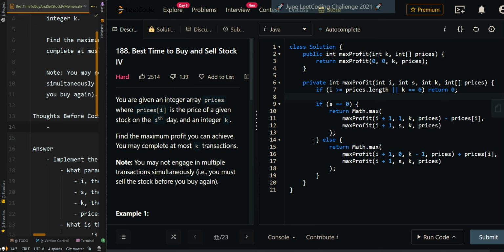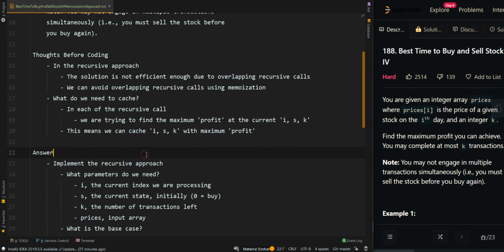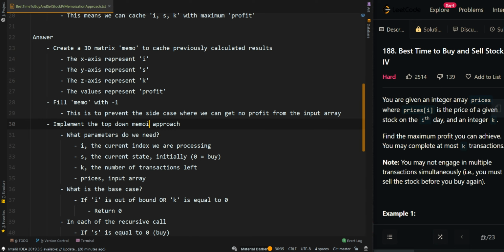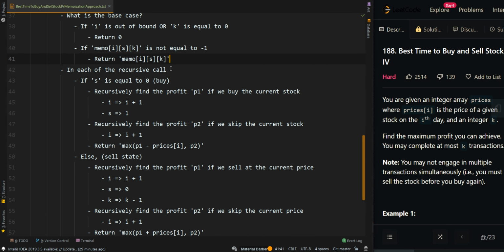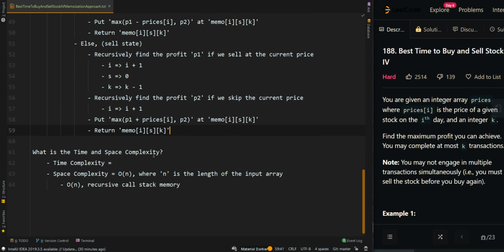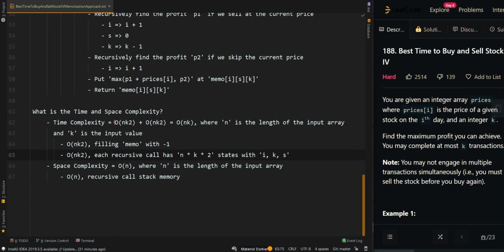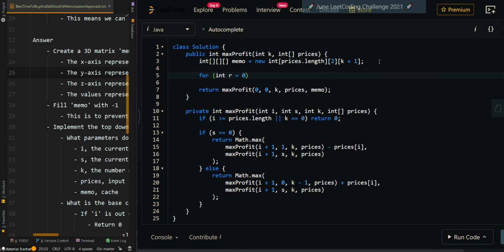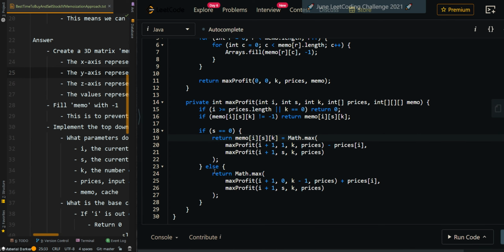Coding Technical Interview - Best Time to Buy and Sell Stock IV Memoization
[Best Time to Buy and Sell Stock IV Memoization] Java Technical Interview Leetcode Solution Explanation Pseudocode Code